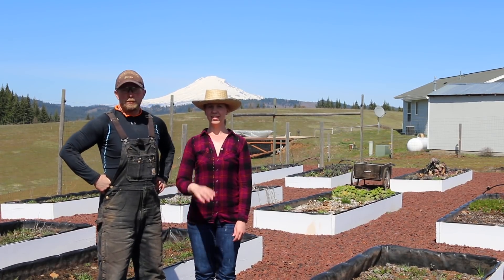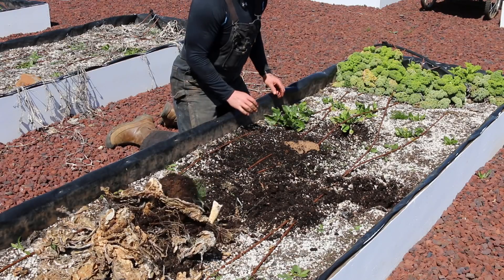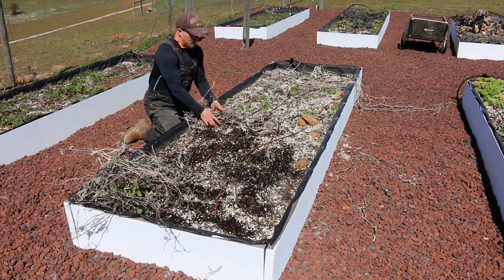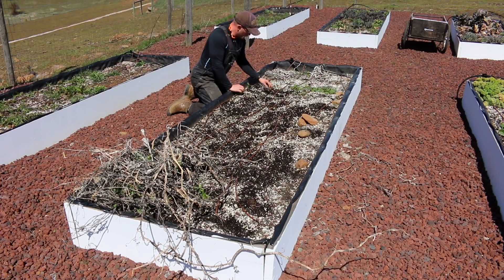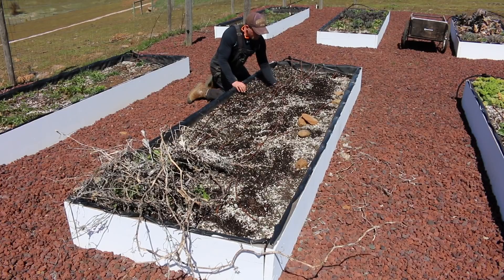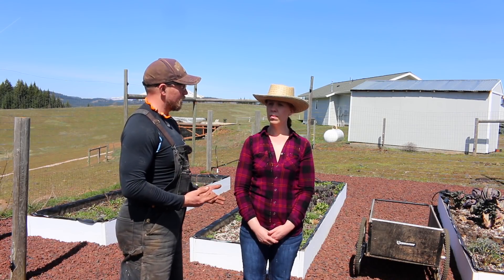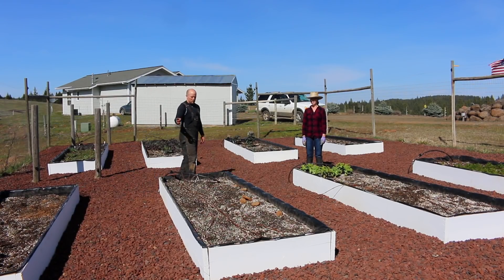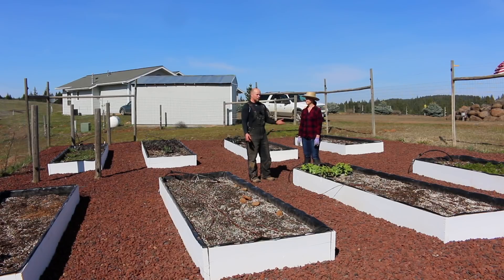GARDENING Together!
Want to grow your own food? Want to have food Indendence? Enjoy working with the Earth? Then a victory Garden is for you! Well, our victory garden is really more of our dream garden, so we'll be sharing how we use modified raised beds to grow our own food.